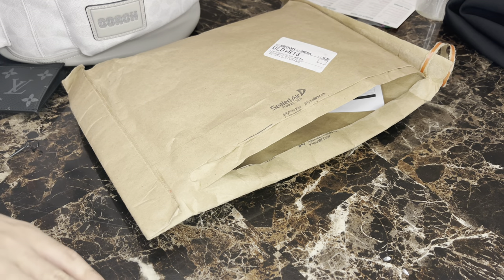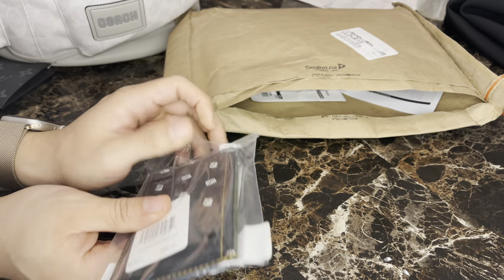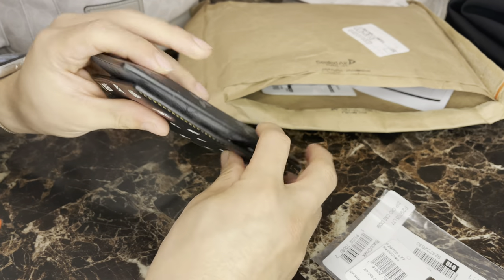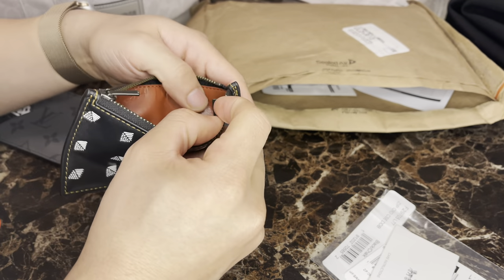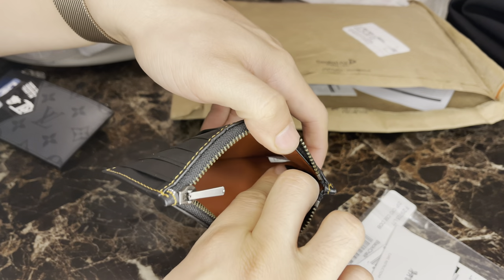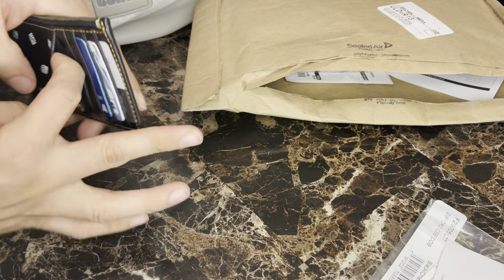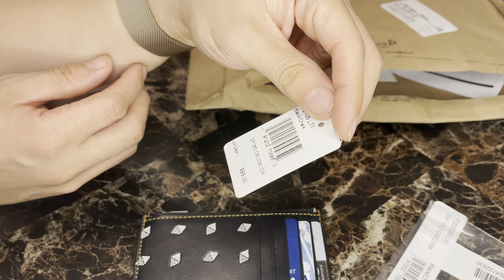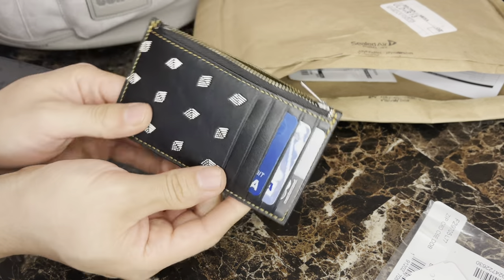Coach Zip Card Case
Review on the Coach Zip Card Case